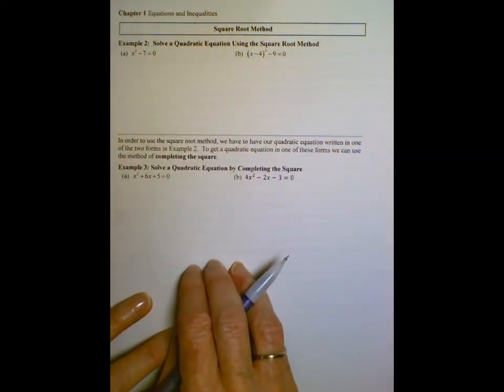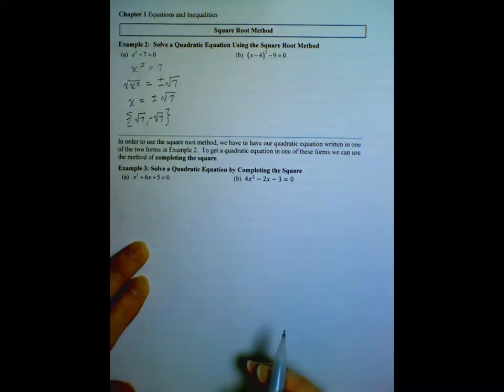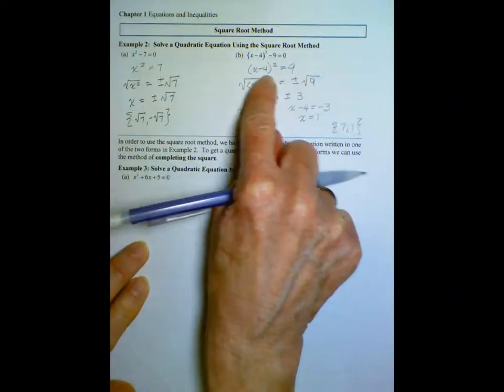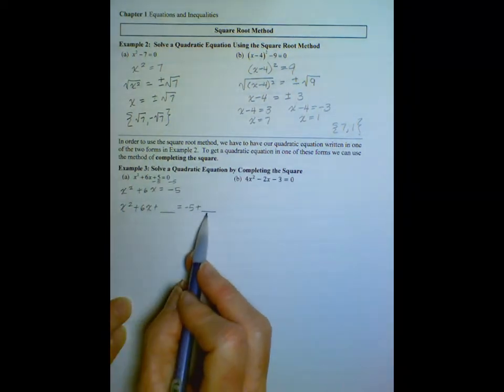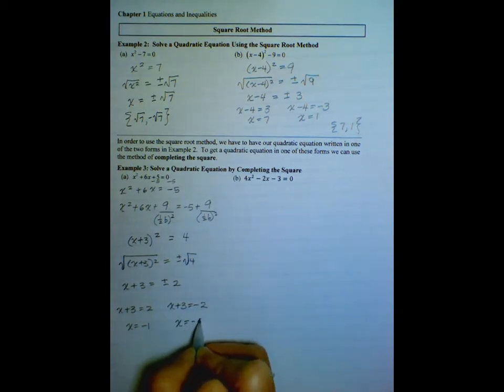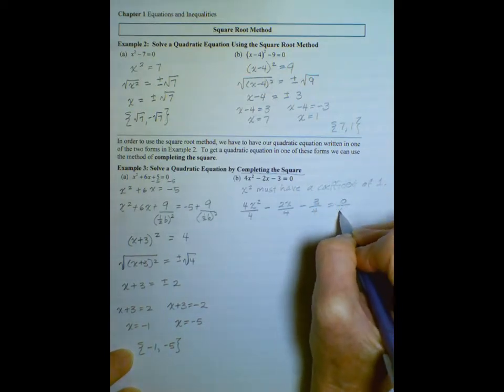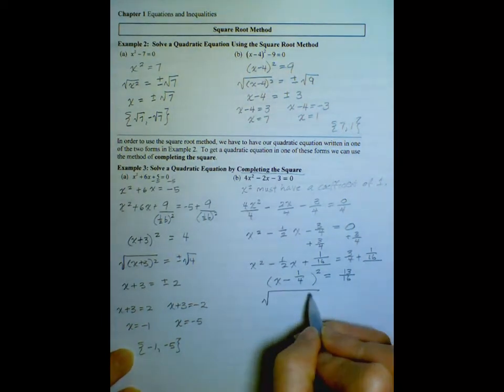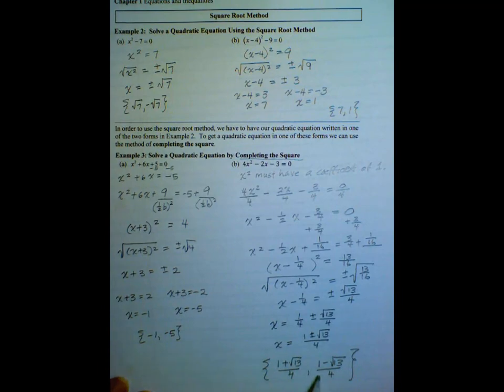Sec 1.2 Part 2